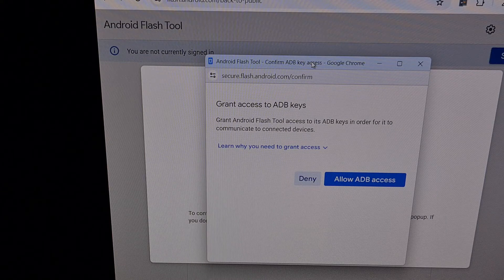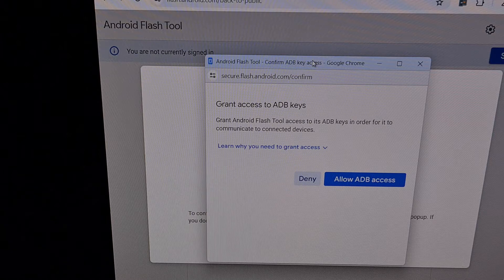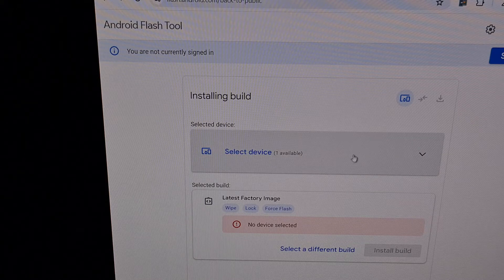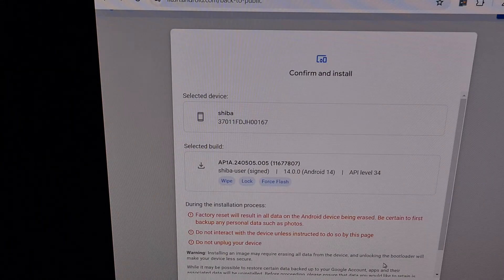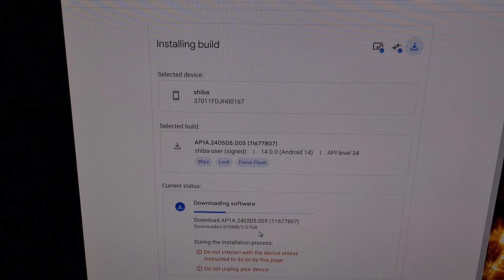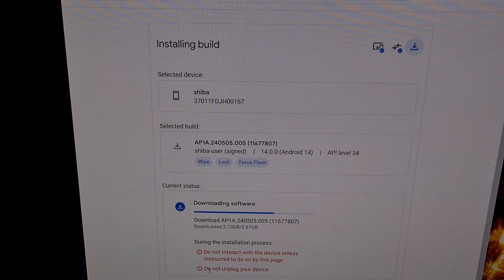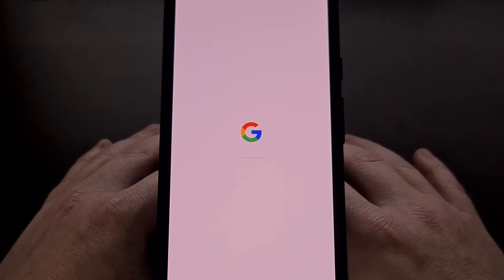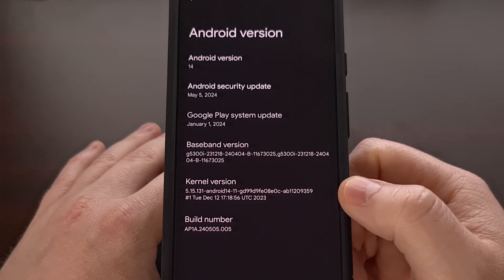How to Downgrade the Google Pixel 8 & Pixel 9 from Android 15 Beta Back to Android 14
We will lose our data when downgrading back to Android 14, though.

Video Description
I have the Google Pixel 8 here and in today's video I'll be showing you how to switch back to the public stable version of Android 14 after you have tested the Android 15 beta.

This process will require you to factory reset your device and will result in you losing all of the data you have on it.
So back up your important bits ahead of time.

When you're ready, though, we're going to reboot the Google Pixel into Fastboot Mode
And then connect it to the PC with a USB cable.

Now, we're going to visit the Android Flash Tool website with the intent on switching back to the stable version.
And I'll have this page linked in the video description below.

Once here, we're going to grant ADB access and then select our device from the list here.

1. Intro [00:00]
2.